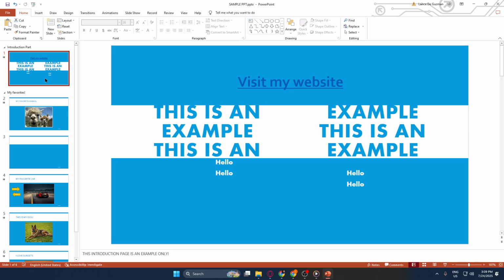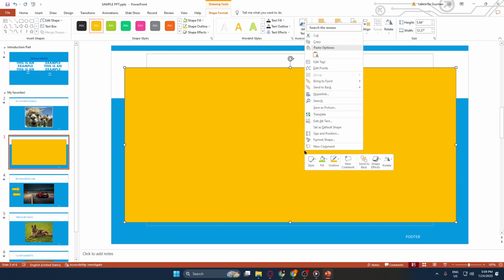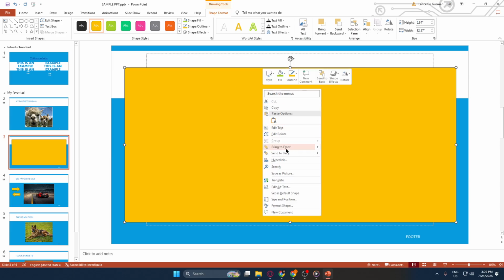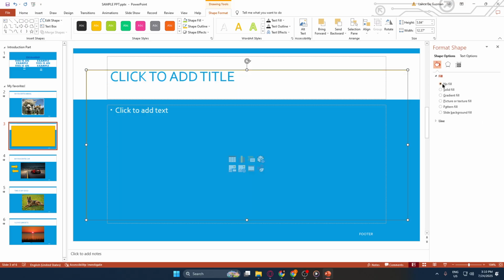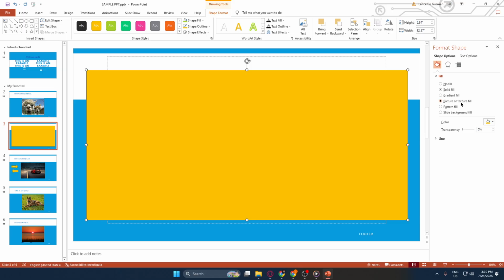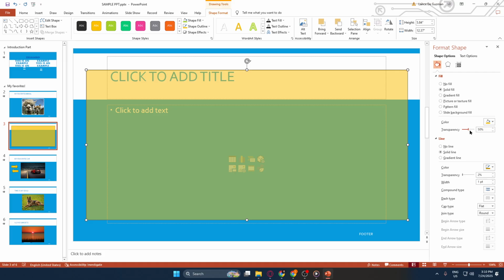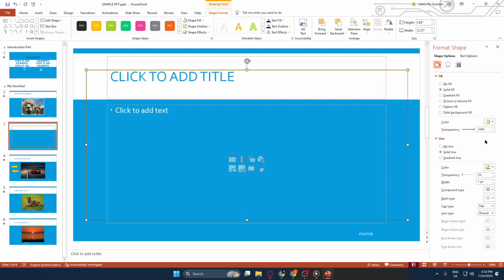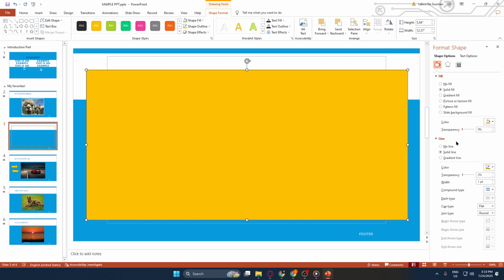How To Make An Image Transparent In Microsoft PowerPoint Tutorial [2026 Guide]